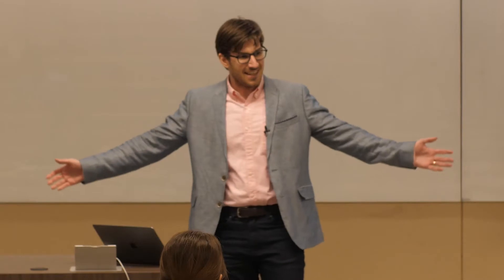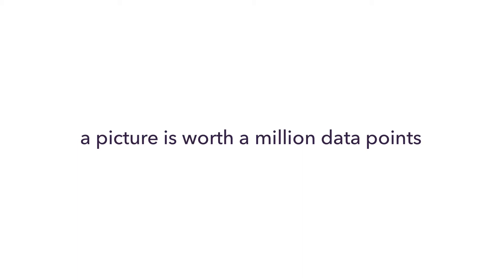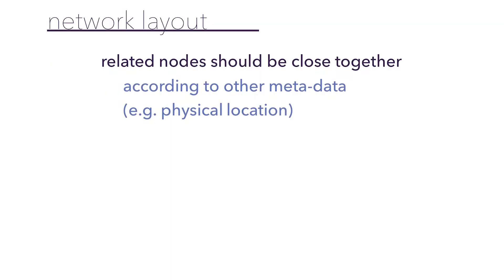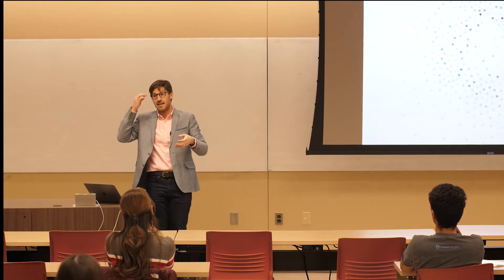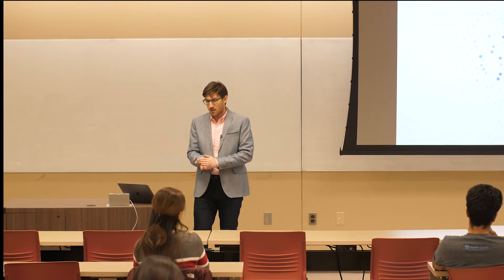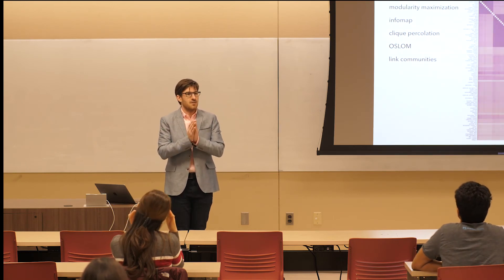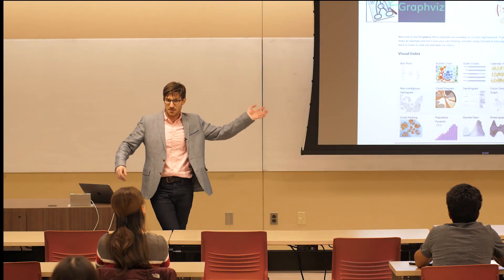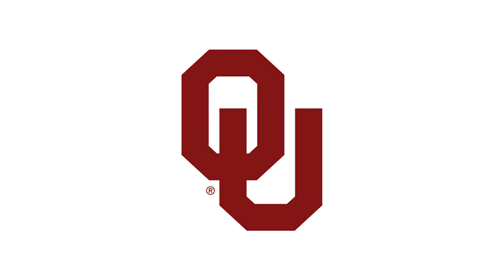13 Community Structures Lecture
Community structures lecture by Alexander Gates, Northeastern University

This Resilience Analytics course was sponsored in part by the Provost’s Office at the University of Oklahoma through the Presidential Dream Course Program and the National Science Foundation through the Critical Resilient Interdependent Infrastructure Systems and Processes program